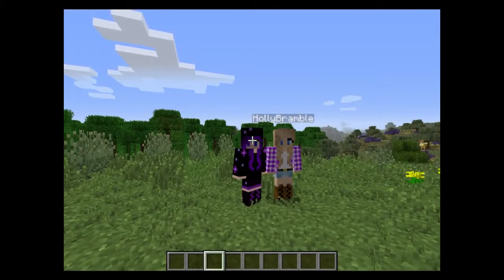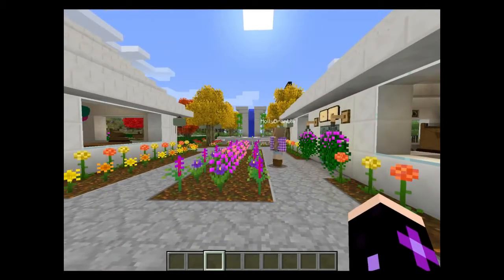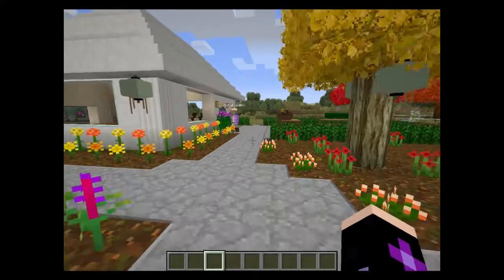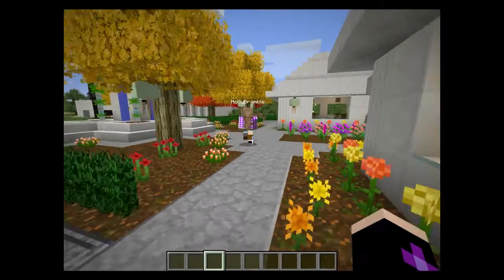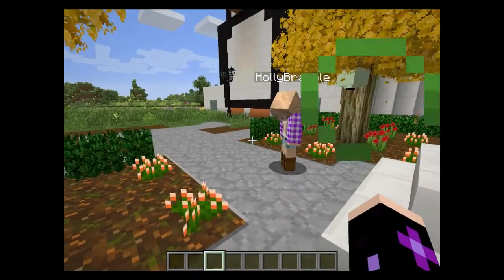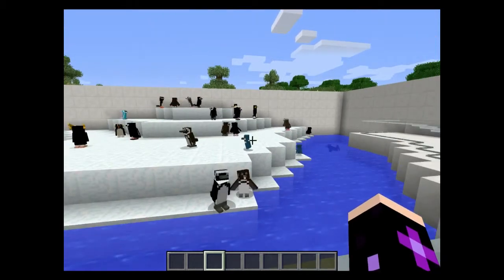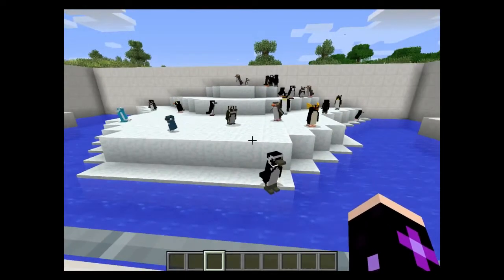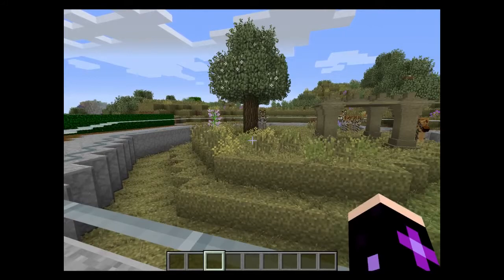The Zoo so far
Just a little vid to bring you guys up to speed on the zoo development.  Will there be time for cake?